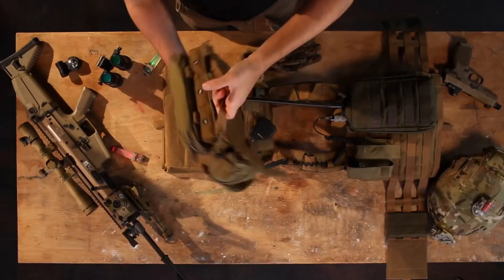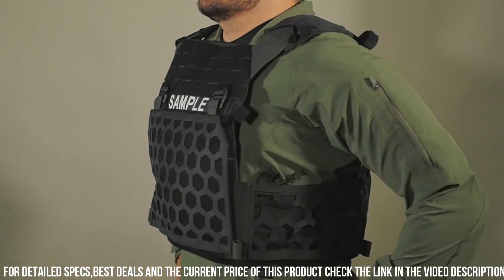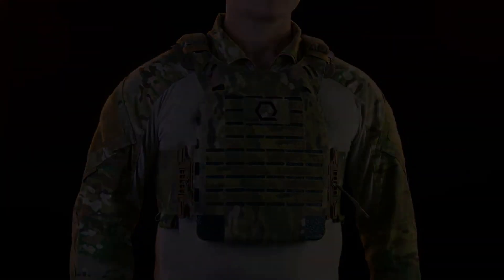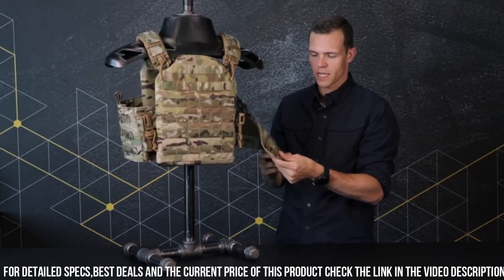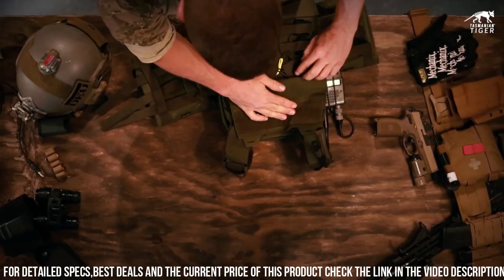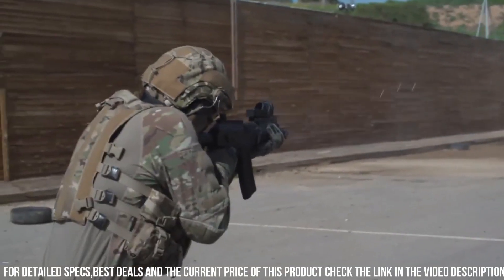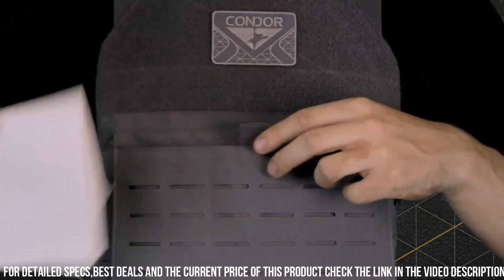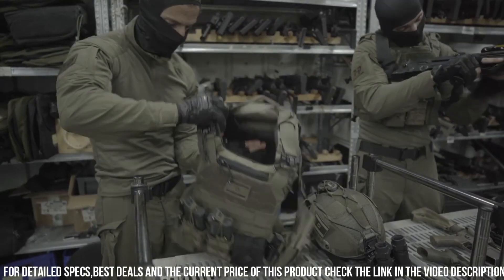Top 8 Best Tactical Plate Carrier In 2024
Are you looking for the best tactical plate carrier of 2024? If you don't have time for the details, here are the top 10 best tactical plate carrier in this video.

10. Agilite K19 Plate Carrier

09. Tasmanian Tiger TT Plate Carrier MKIII

08. 5.11 All Missions Plate Carrier

07. Dfndr Qrc Plate Carrier

06. Qore Performance ICE IcePlate Carrier

05. Condor Cyclone RS Plate Carrier

04. Tasmanian Tiger TT Plate Carrier MK IV

03. Agilite Invader Level 3ST Body Armor Plate Carrier

02. Condor PHALANX PLATE CARRIER

01. Agilite Operator Level 4+ Body Armor